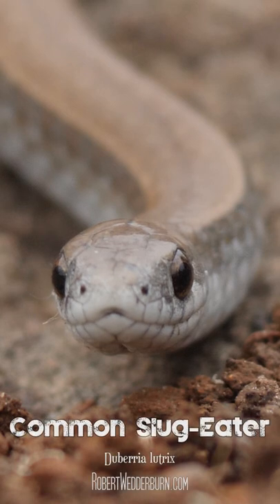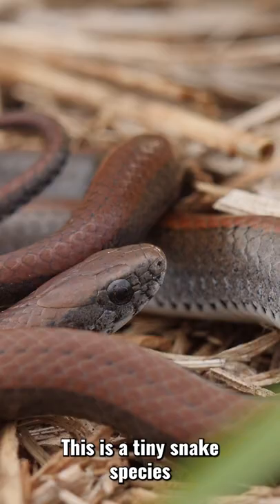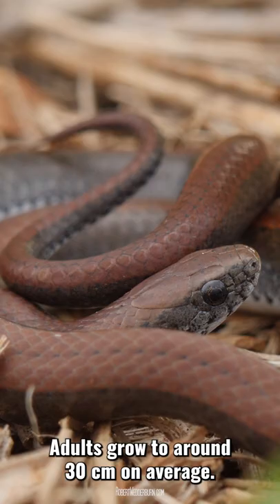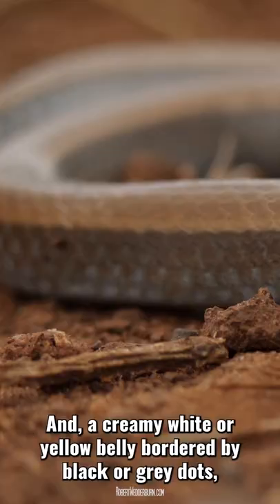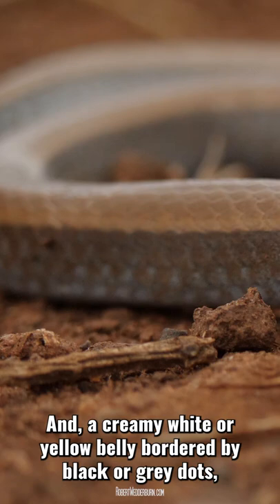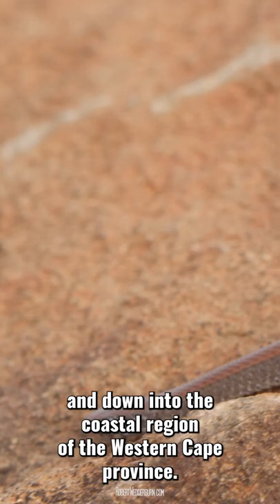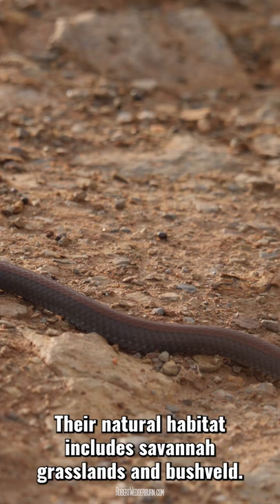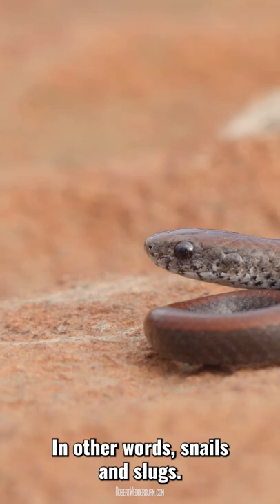Common Slug-Eater - One Minute Wildlife Documentary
Common Slug-Eater Facts: Everything you need to know about the Common Slug Eater.

Sound Gear:
Saramonic Wireless Lavalier Microphone System:

Video Lighting Gear:
2 x Dracast LED BiColor LED Lights

4K Video Editing Laptop Monster:
4TB External Hard drives